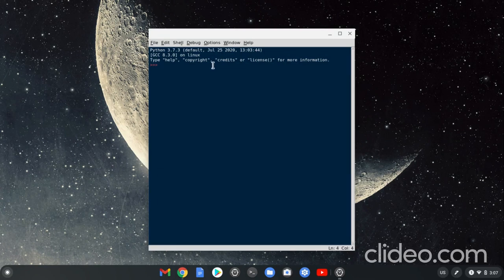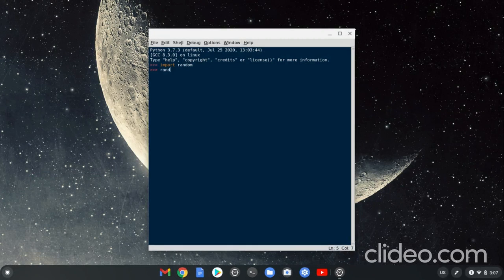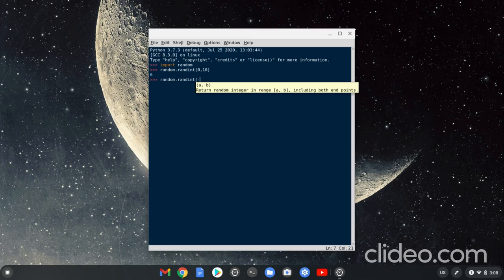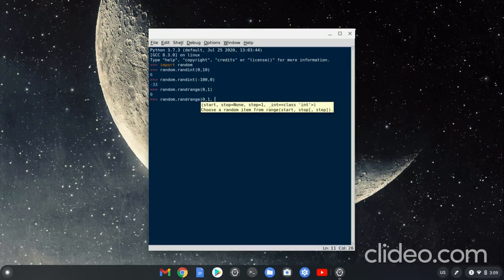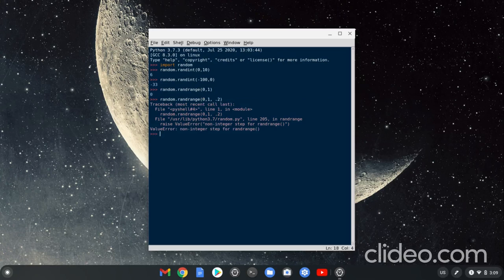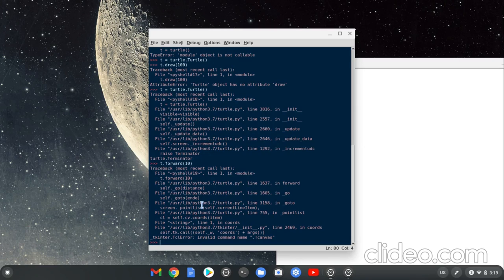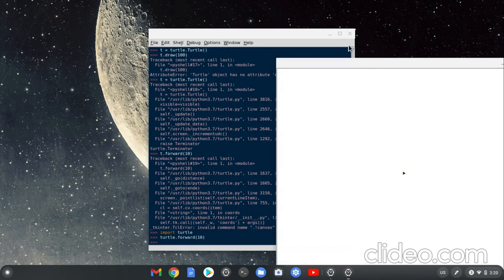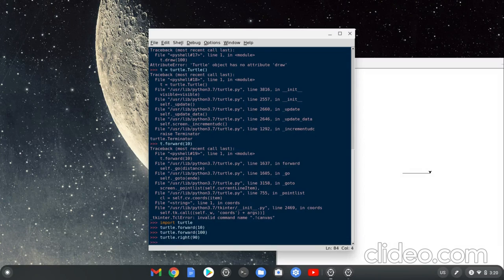Python Packages 1: Built in packages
This is the first video in a series that will be about the different python packages. Sorry for the watermark, I had to join two videos